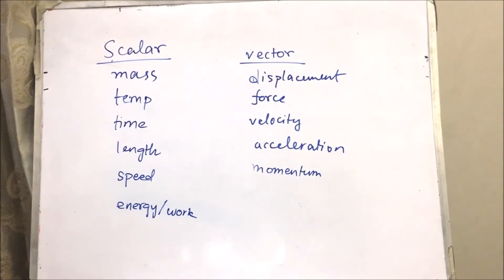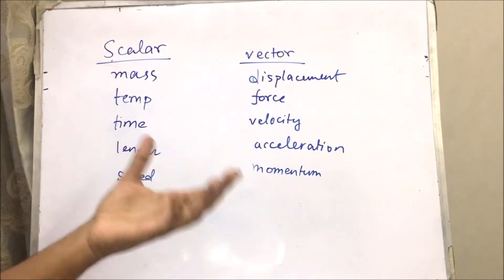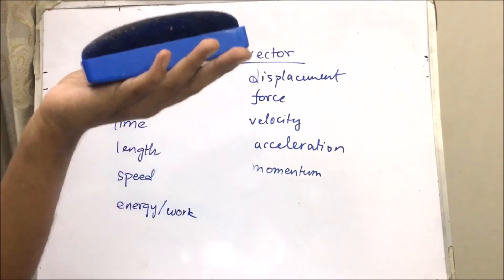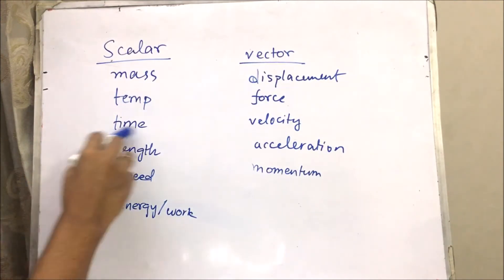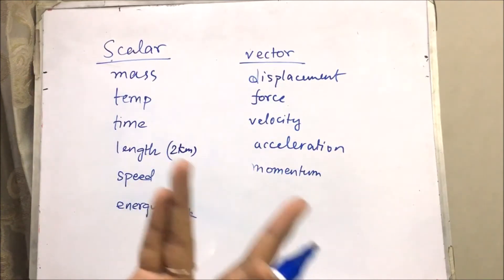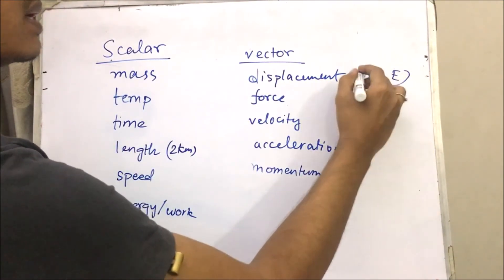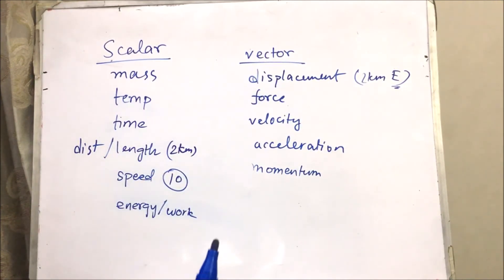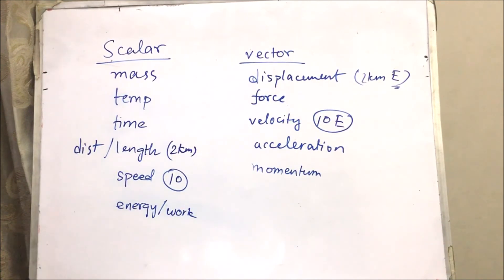Scalars vs Vectors | Simple Explanation with Examples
Hello! I'm Aninda, currently enrolled at BUET in Naval Architecture and Marine Engineering. I had done my O and A levels from Mastermind English Medium School.

Let me know in the comments if you need the solution to a particular math from any other chapter or from other units like: P1, P2, P3, P4, S1, S2, M2 and M3, Physics and Chemistry.